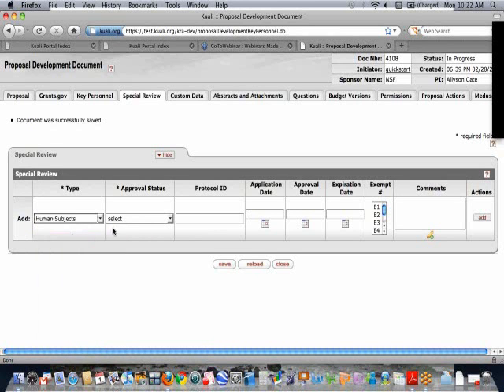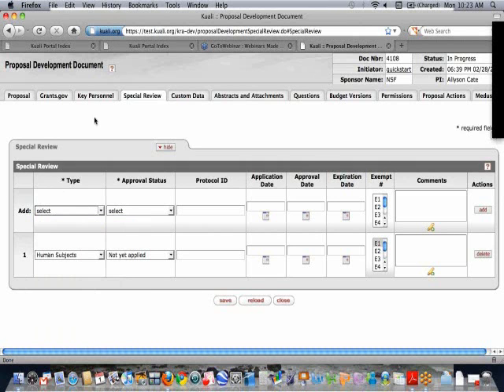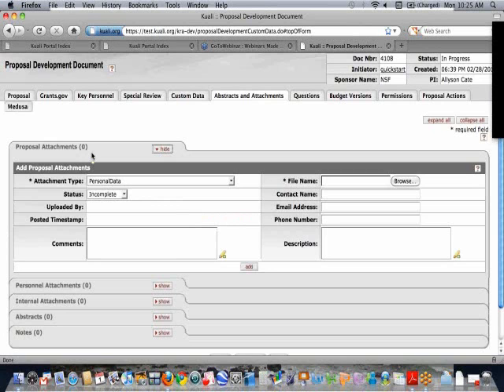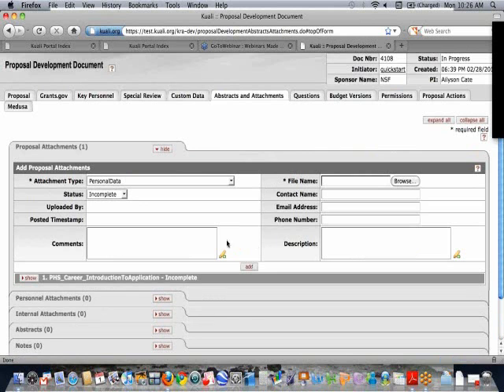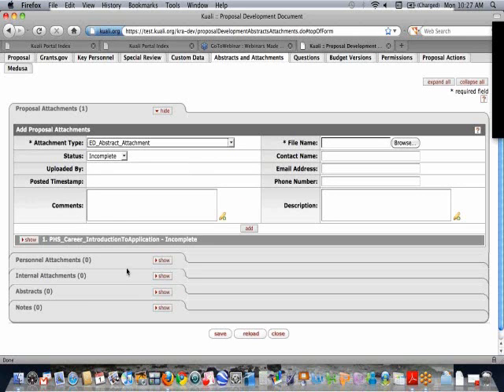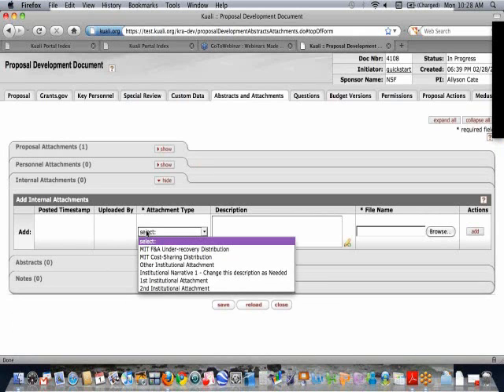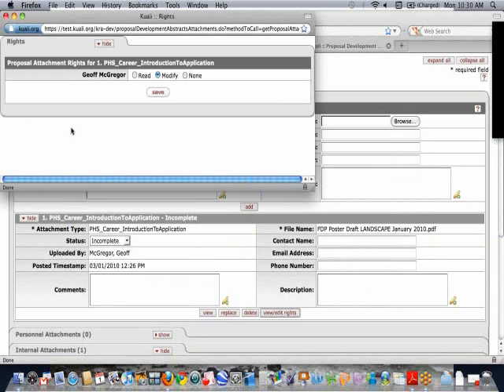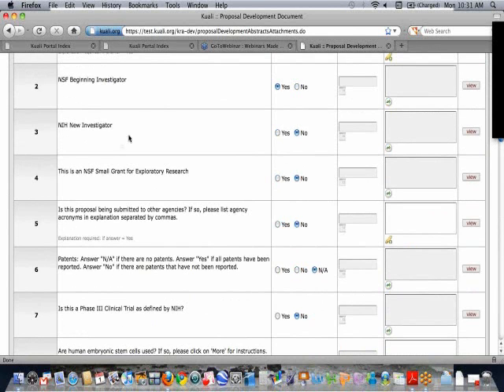Kuali Coeus Demonstration with Lori Ann Schultz - part 3.wmv